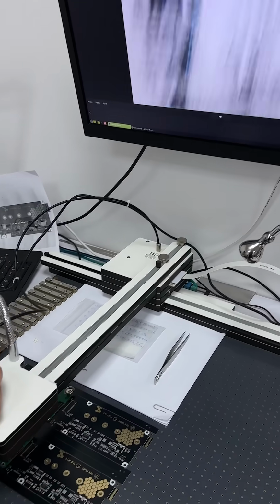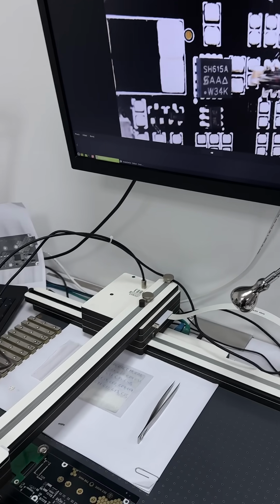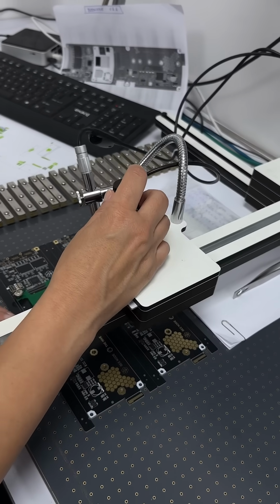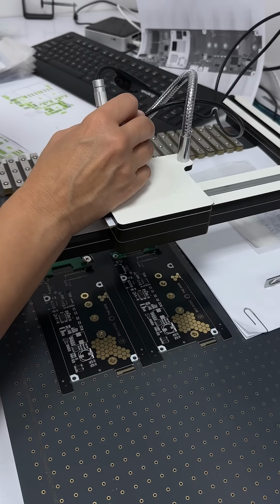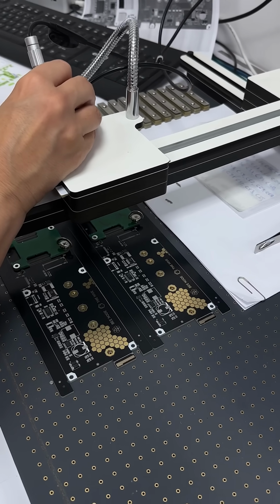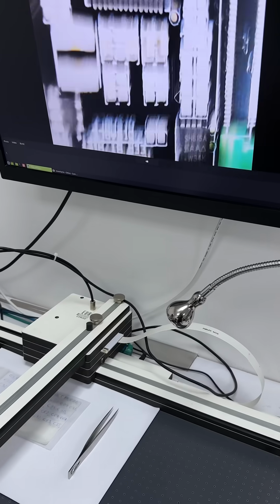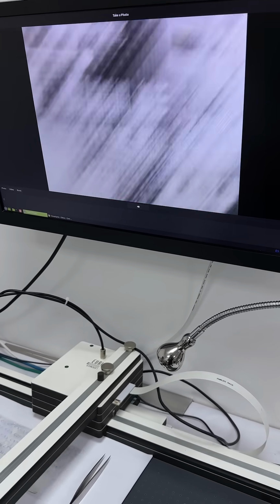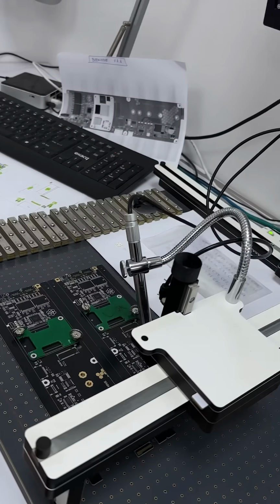Assembling a custom PCB with our manual Pick and place machine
This is Tania, one of our engineers at blackdevice, assembling a custom-designed motherboard using our manual pick-and-place system.

👉 This is how we build prototypes — before switching to our automated SMT line for larger production runs.

If you’re into electronics, hardware design, or smart product development — you’ll love what we do!

🔧 We design and build custom hardware solutions — from concept to production.